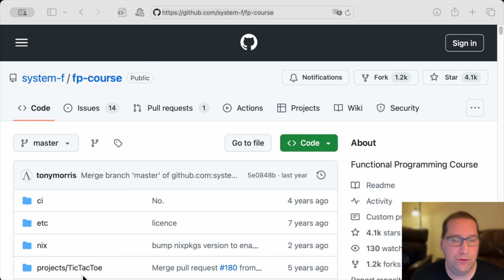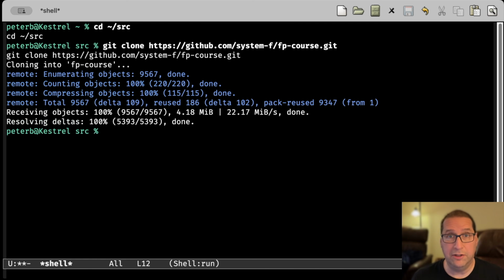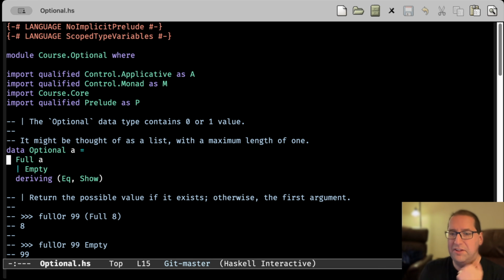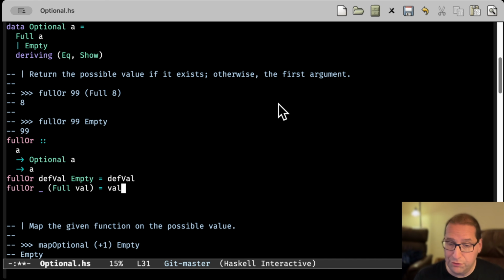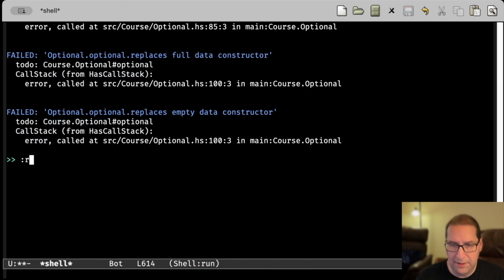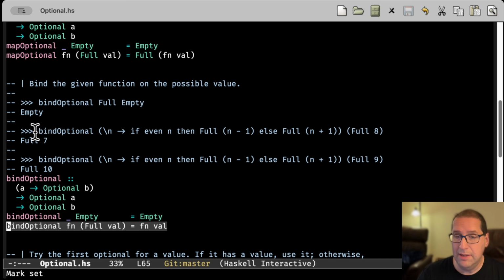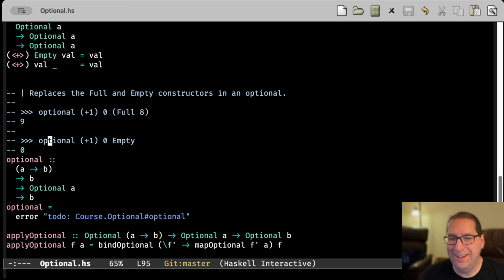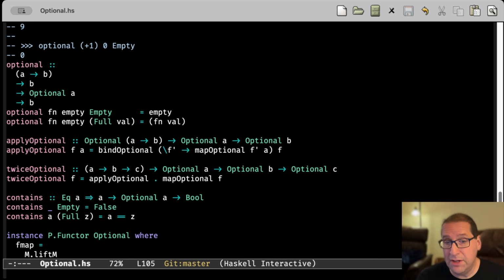Haskell for Dilettantes, Part 10 - Optionals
Today we start getting a little bit more abstract, as we use the System F fp-course as an excuse to talk about type-level programming, type classes, and how some of the more common Haskell types (like Maybe) are implemented.